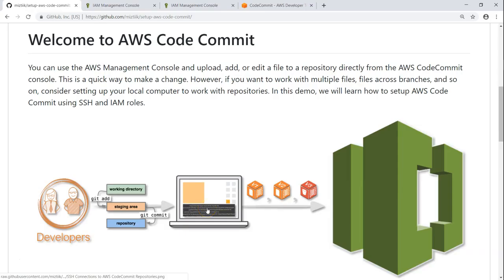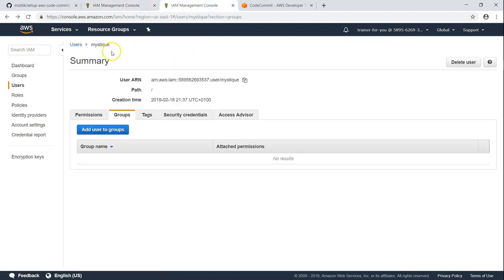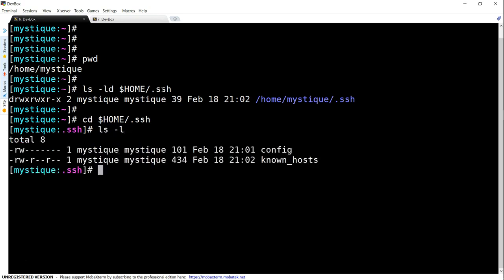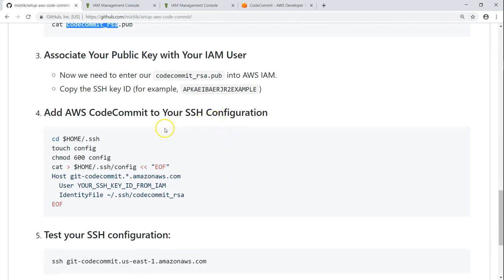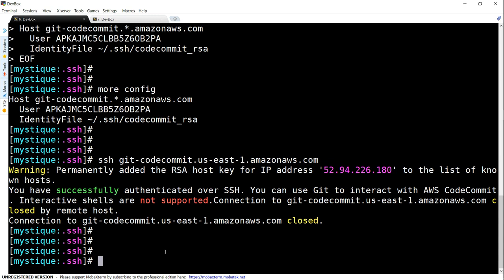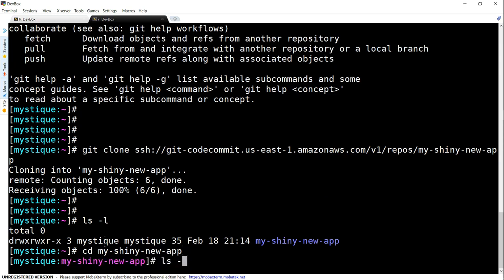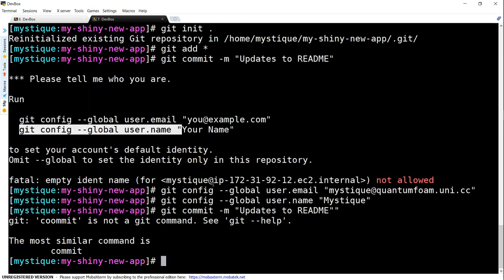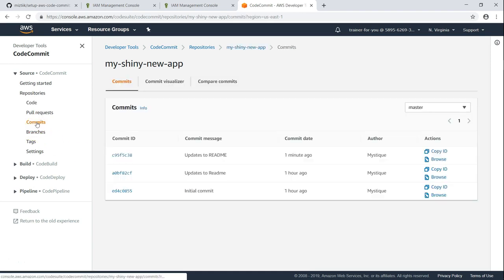How to Setup SSH Connection to AWS Code commit Repositories?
In this tutorial  You will learn about SSH Connection to AWS Code Commit Repository's.